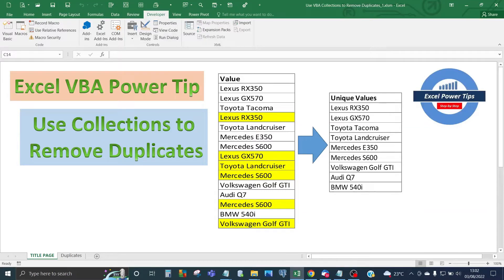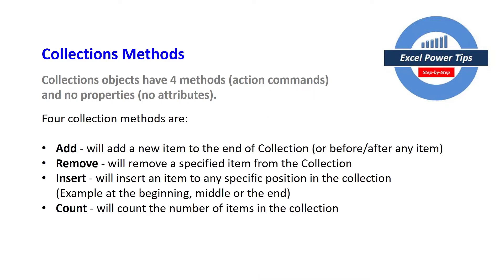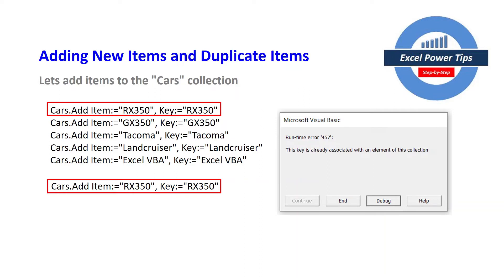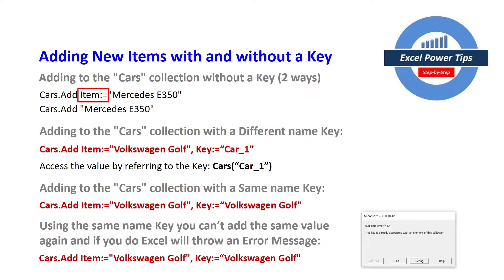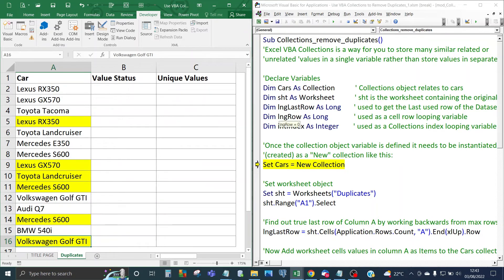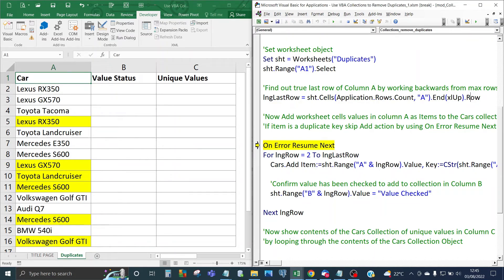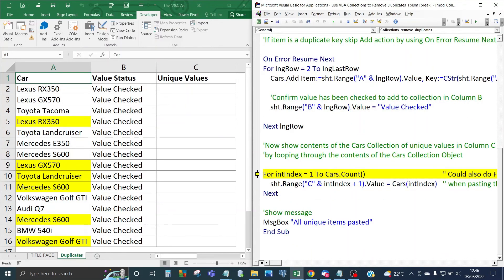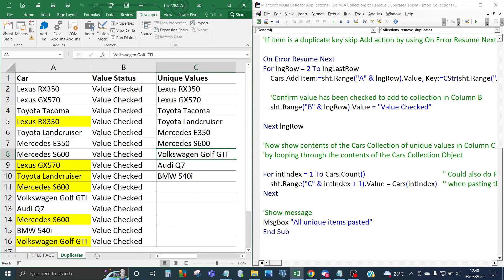Excel Power Tip - Use VBA Collections to Remove Duplicates (Code Included)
Hi Excel Users,
In this video I will give you an overview of collections in Excel VBA and show you step-by-step how a small Excel dataset containing duplicates is output into a Unique dataset using VBA Collections.

Code is included as per below with code notes to help your understanding.

Sub Collections_remove_duplicates()
'Excel VBA Collections is a way for you to store many similar related or
'unrelated 'values in a single variable rather than store values in separate variables

'Declare Variables
Dim Cars As Collection           ' Collections object relates to cars
Dim sht As Worksheet           ' sht is the worksheet containing the original items
Dim lngLastRow As Long       ' used to get the Last used row of the Dataset
Dim lngRow As Long              ' used as a cell row looping variable
Dim intIndex As Integer        ' used as a Collections index looping variable

'Once the collection object variable is defined it needs to be instantiated
'(created) as a "New" collection like this:
Set Cars = New Collection

'Set worksheet object
Set sht = Worksheets("Duplicates") '' change here for your sheet name
sht.Range("A1").Select

'Find out true last row of Column A by working backwards from max rows
lngLastRow = sht.Cells(Application.Rows.Count, "A").End(xlUp).Row

'Now Add worksheet cells values in column A as Items to the Cars collection.
'If item is a duplicate key skip Add action by using On Error Resume Next

For lngRow = 2 To lngLastRow
    Cars.Add Item:=sht.Range("A" & lngRow).Value, Key:=CStr(sht.Range("A" & lngRow).Value)

    'Confirm value has been checked to add to collection in Column B
    sht.Range("B" & lngRow).Value = "Value Checked"

Next lngRow

'Now show contents of the Cars Collection of unique values in Column C
'by looping through the contents of the Cars Collection Object

For intIndex = 1 To Cars.Count()                                          '' Could also do For each Item In Cars
    sht.Range("C" & intIndex + 1).Value = Cars(intIndex)   '' when pasting the collection member add 1 to start from row 2
Next

'Show message
MsgBox "All unique items pasted"
End Sub